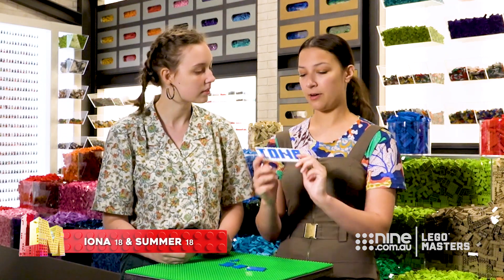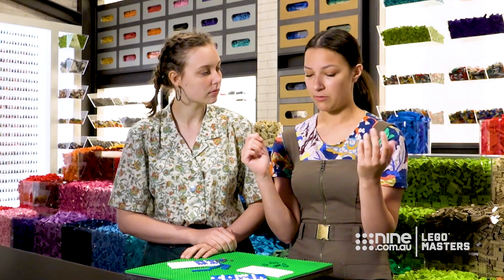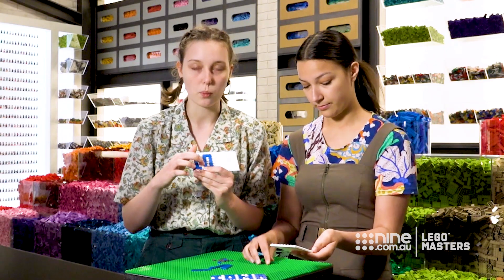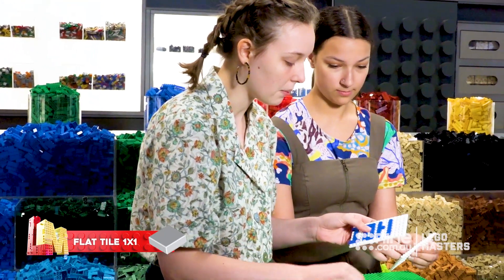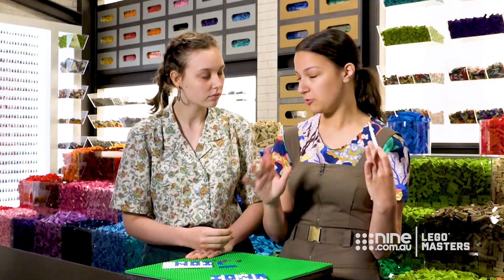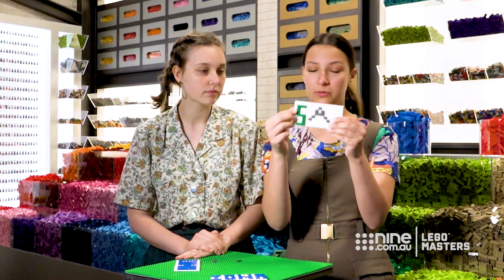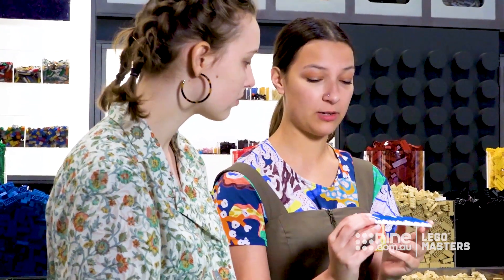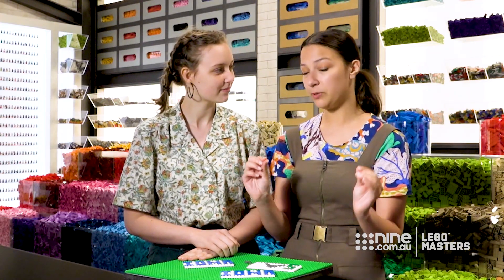Summer and Iona's top tips to perfecting LEGO lettering | Lego Masters Australia 2020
The girls reveal what makes LEGO lettering look sleek and the pitfalls you should avoid.

LEGO® Masters pits eight pairs of Brick heads against each other in a quest to impress with their creativity, design and flair, driven by their unparalleled passion for the possibilities that will start with a single LEGO® brick.

Follow LEGO® Masters on Instagram
Like LEGO® Masters on Facebook
Follow LEGO® Masters on Twitter